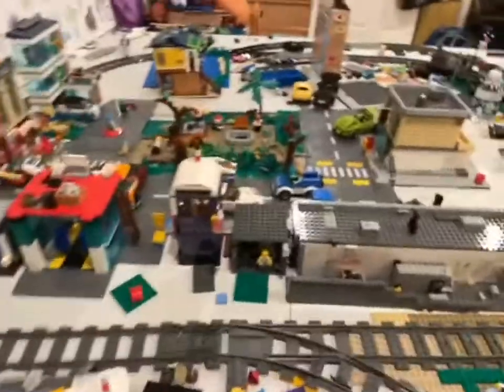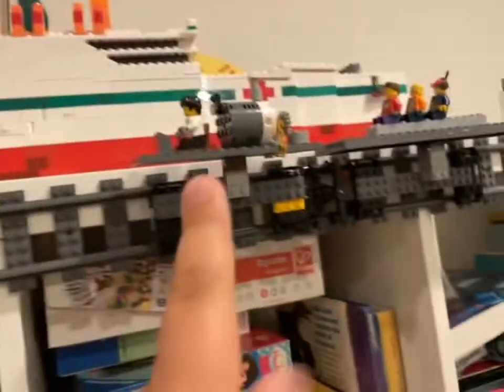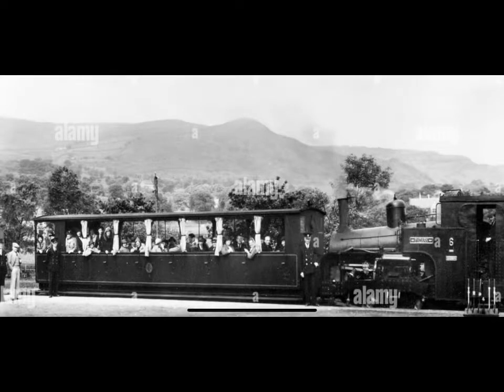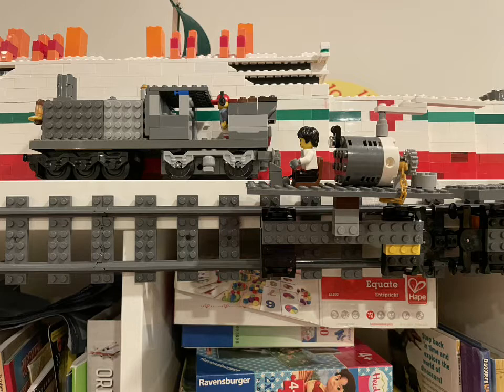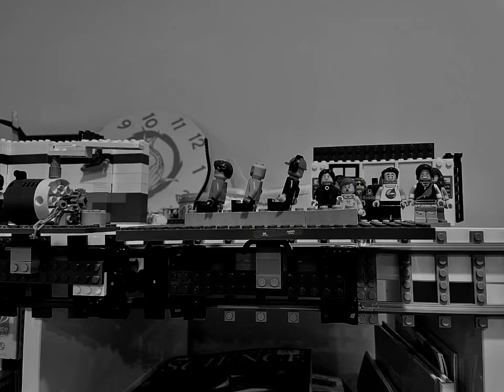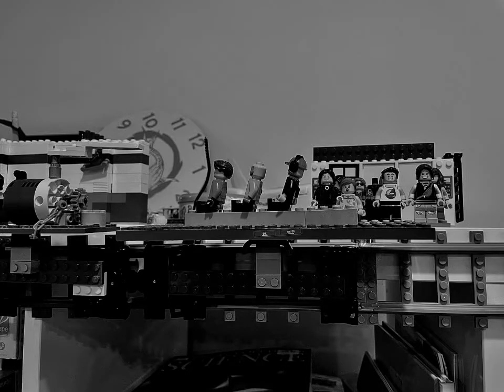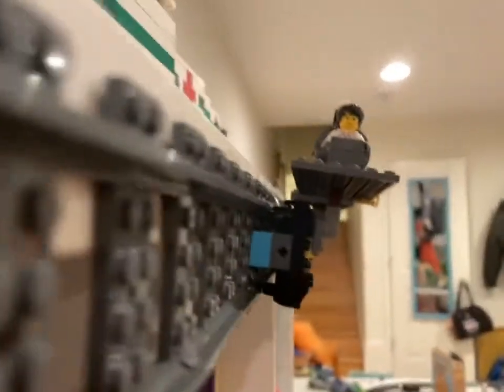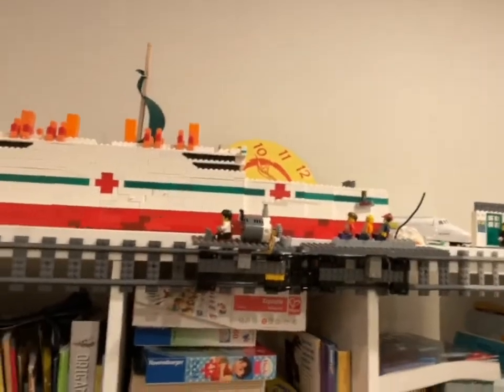The History of my Mountain Train! (city update / fictional history)